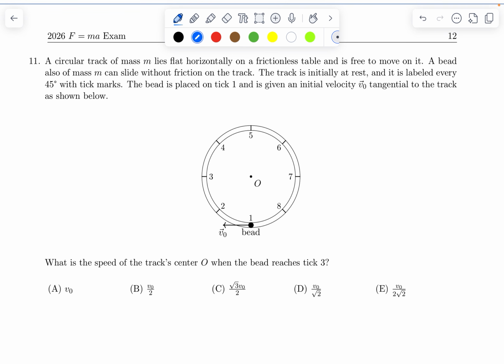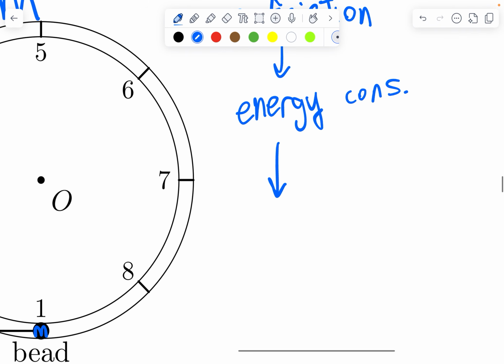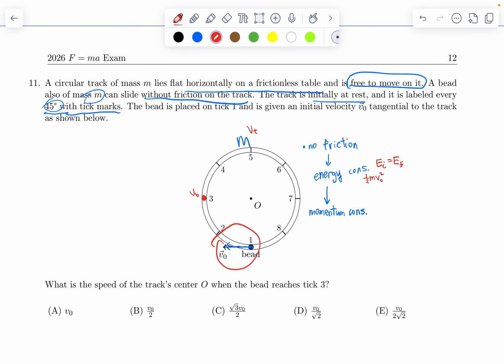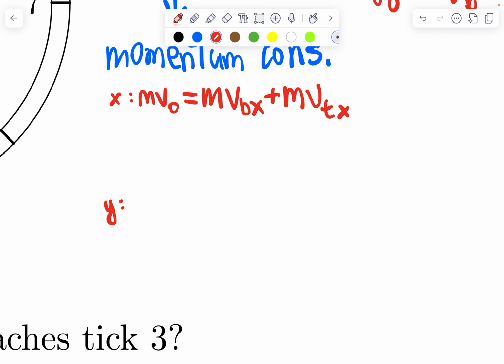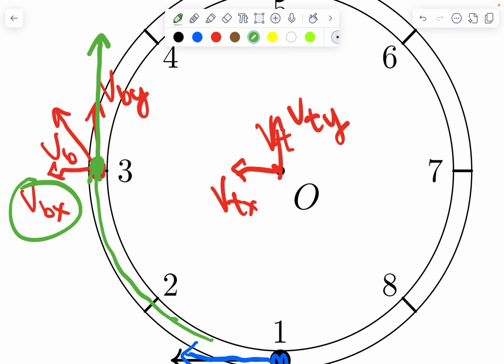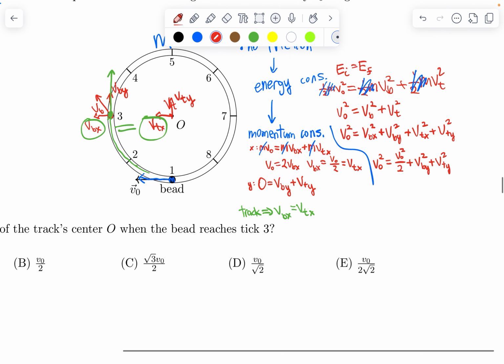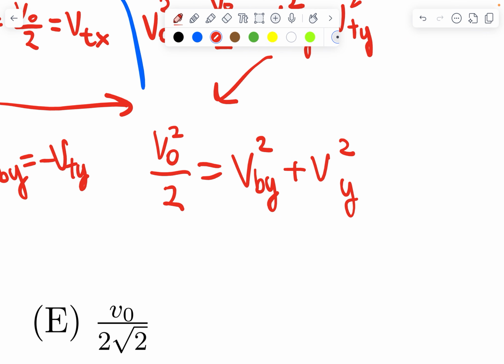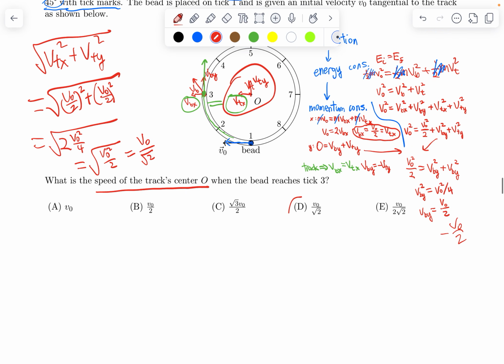2026 F=ma Problem 11 - Video Solution